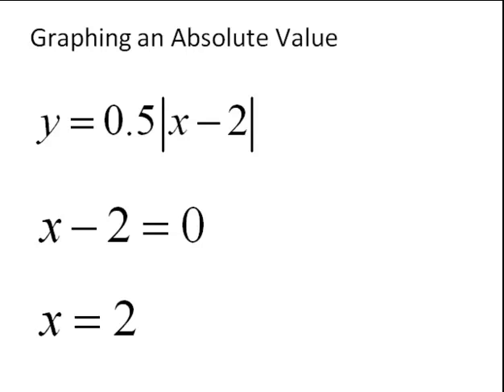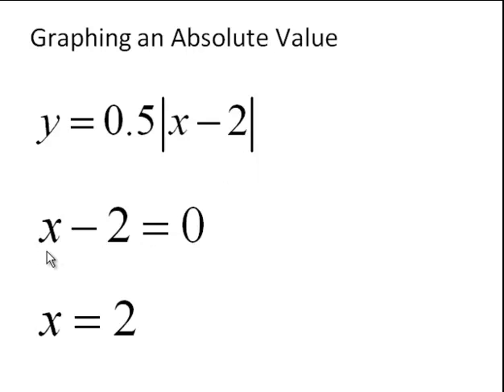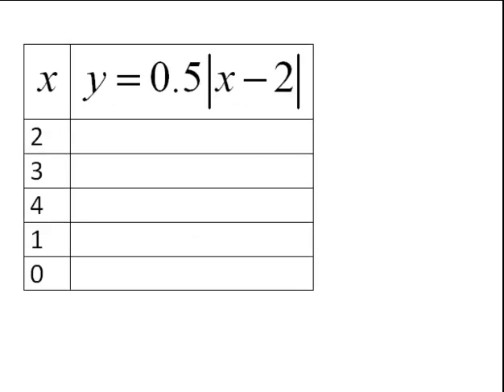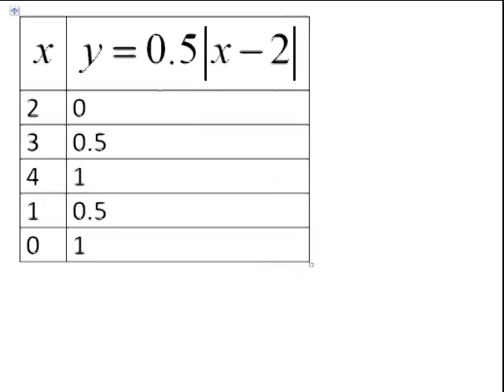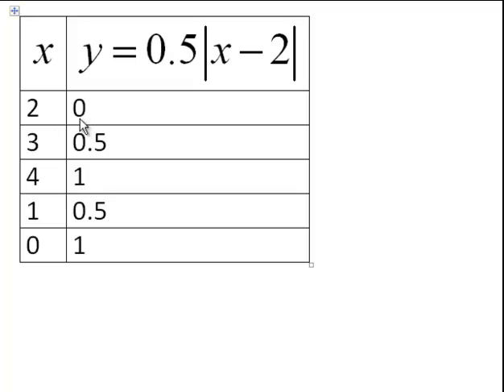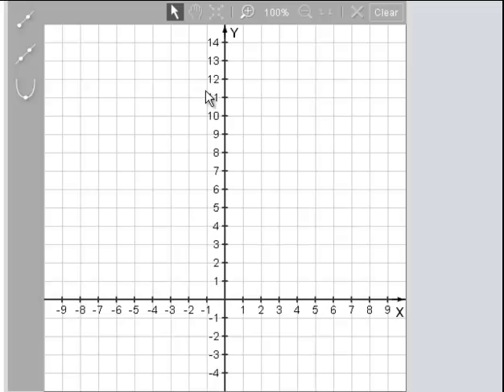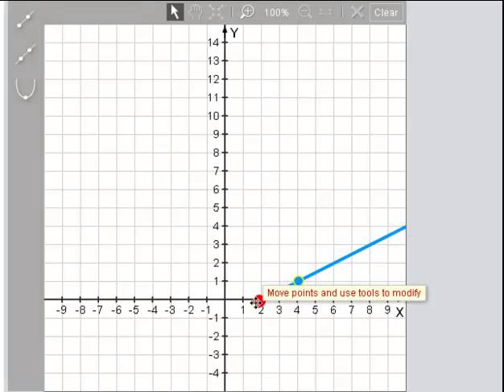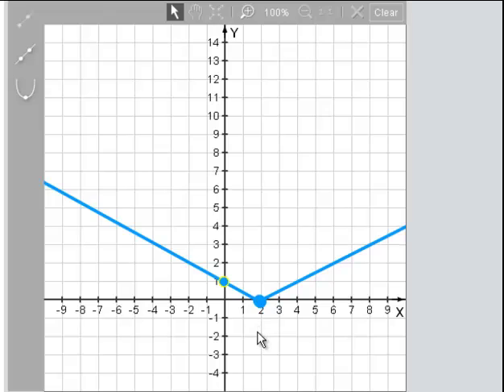Graphing an Absolute Value Function without Using Transformations